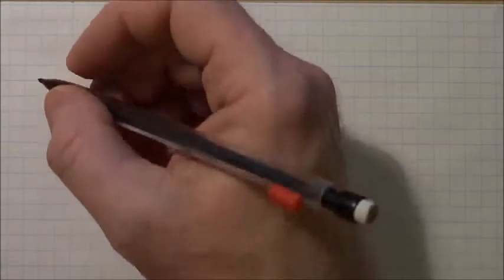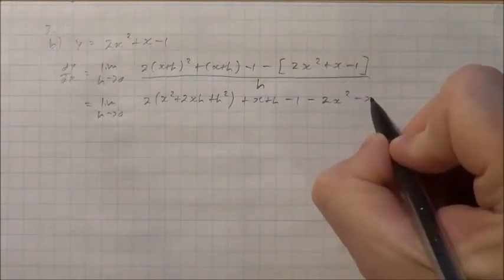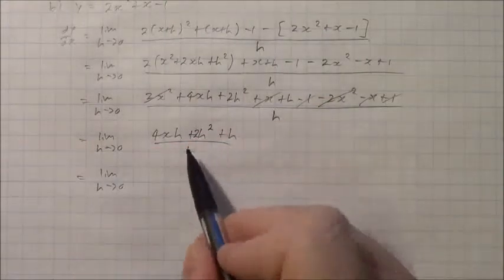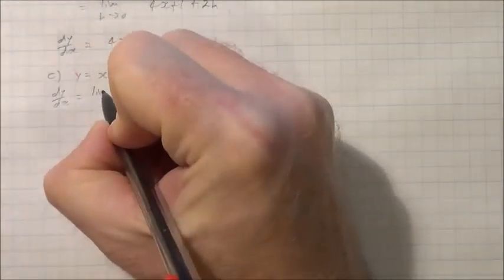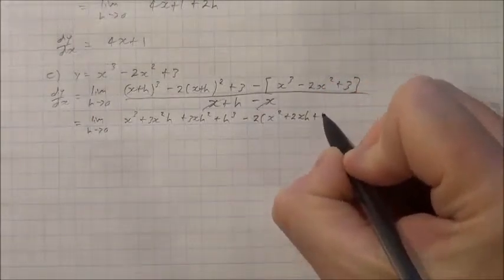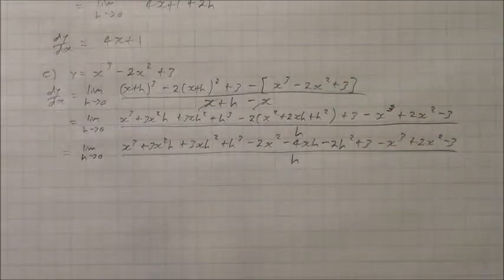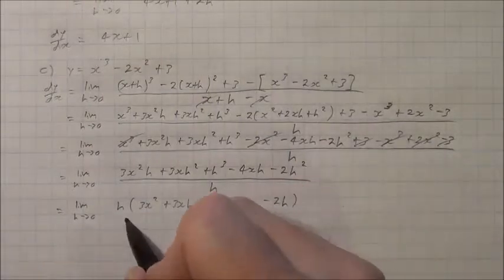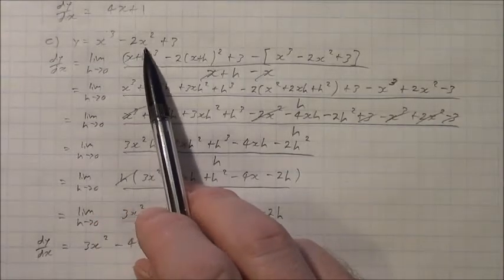IB Maths SL Haese S14E Q3 pg357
Derivatives from First Principles